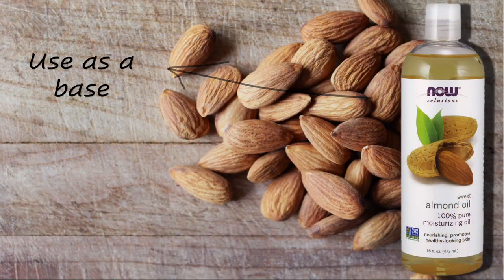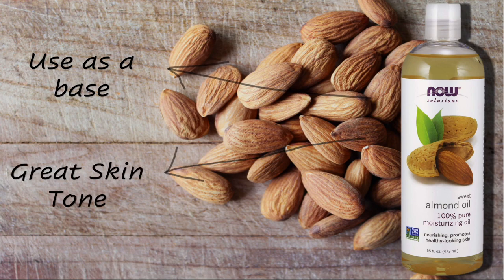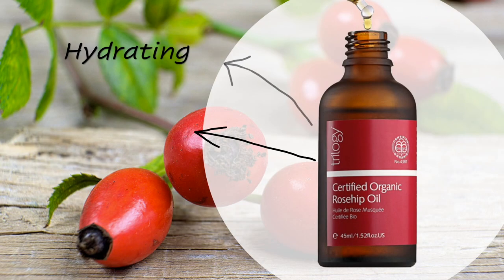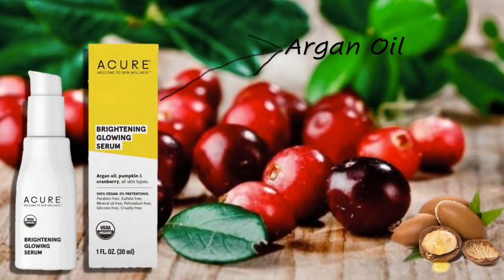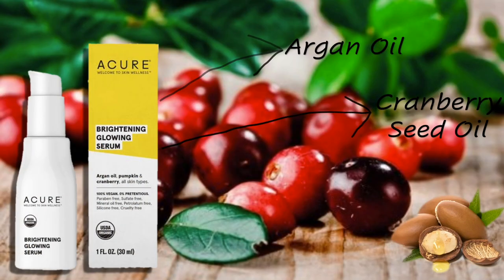DIY Face and Body Oil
In this episode of Bubbletree Vlogs, Jessica will tell you about the body oil blend she makes using the highest quality oils.

Use any size bottle you have on hand.
Use almond oil as a base and fill the bottle halfway.
The rest of the booster oils you can add till you fill up your bottle.
I usually just dump the whole amount of oil 1 to 2 oz bottles these premium oils come in.

Play around with the oils to make your own mix based on what your skin needs more of.

Peace & Love